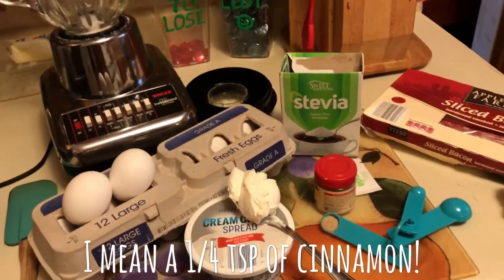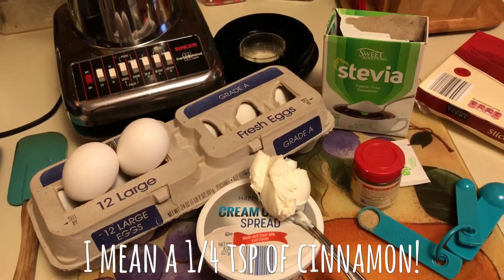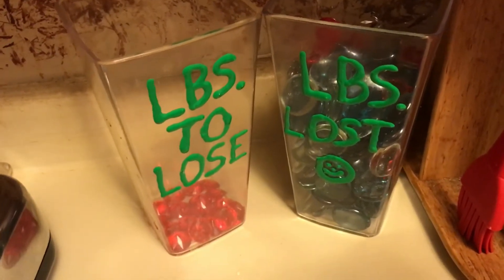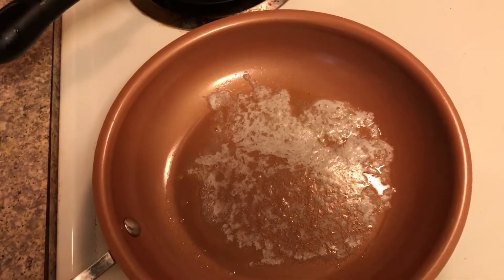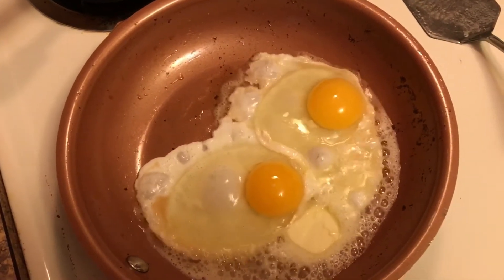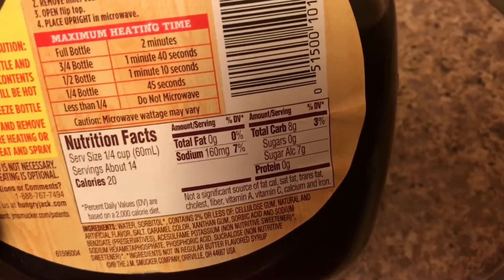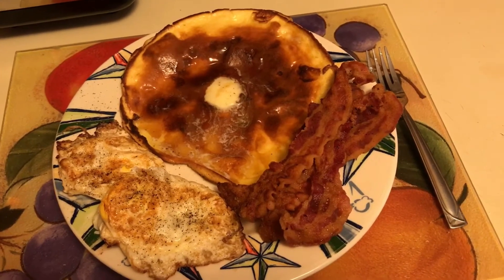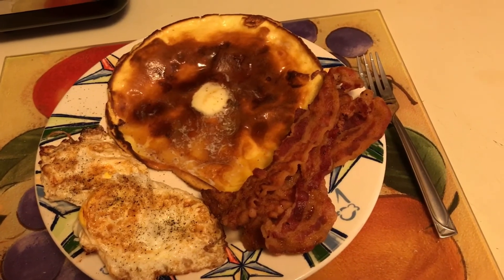Keto Breakfast! 👊🏻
This is a delicious low carb high fat breakfast at 8 carbs for the whole meal. Keto pancakes, bacon and eggs!